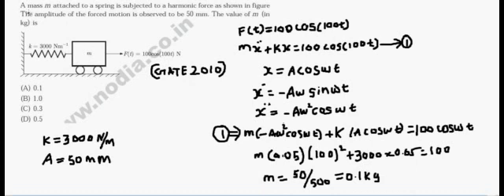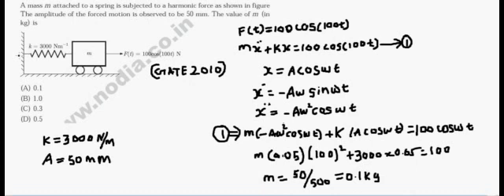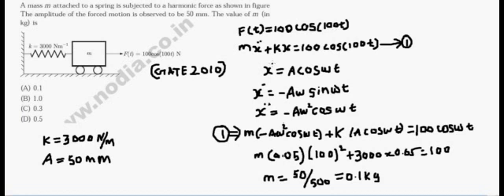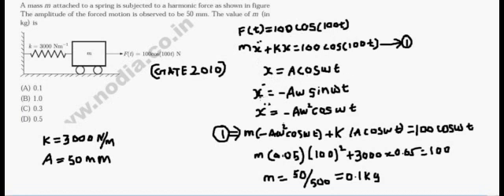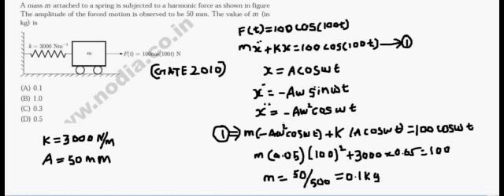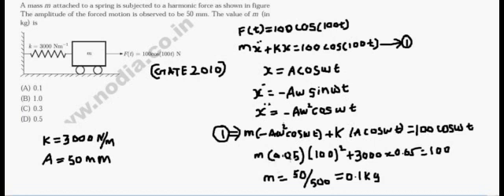Mechanical-vibration GATE previous year Question with solution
Gate previous year question solved papers